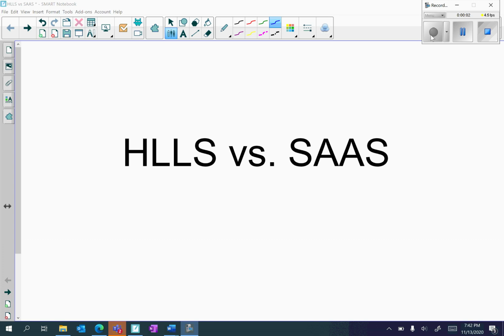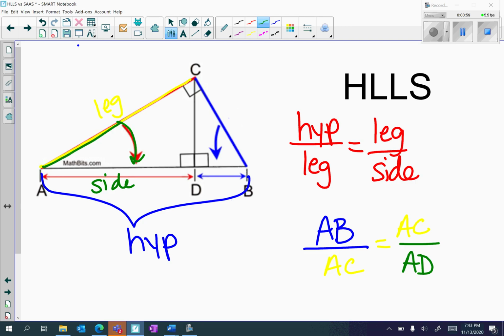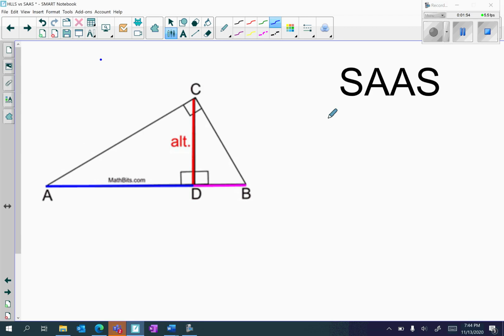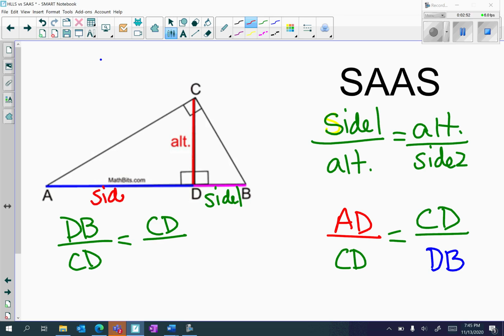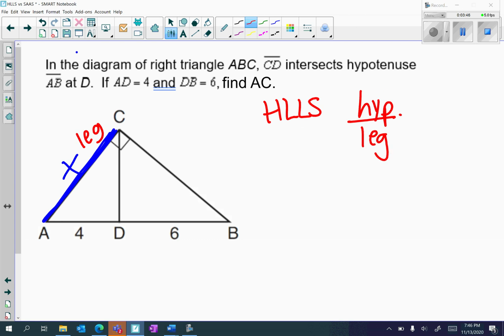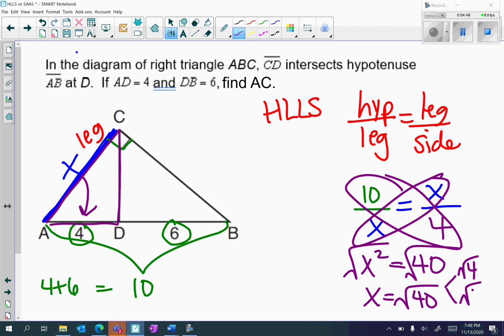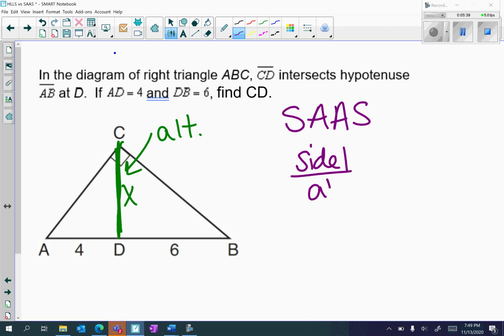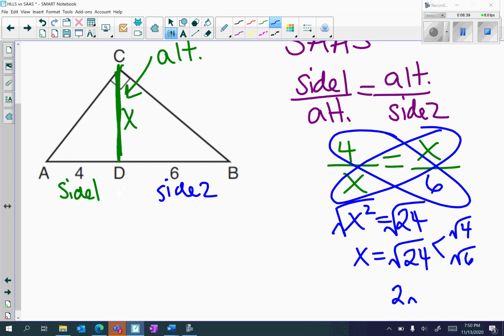HLLS vs SAAS